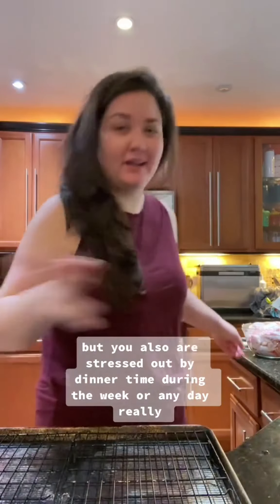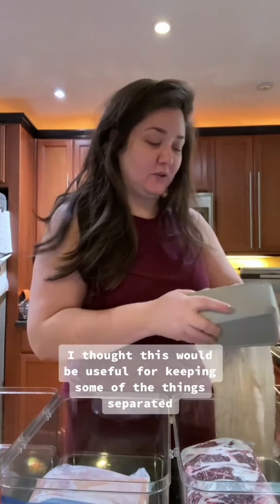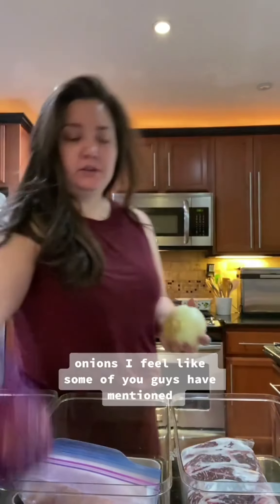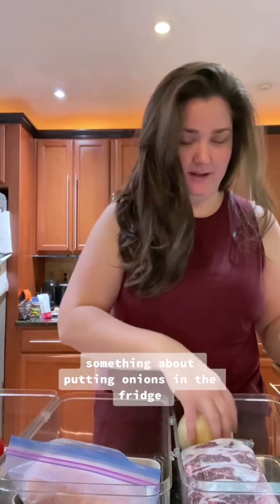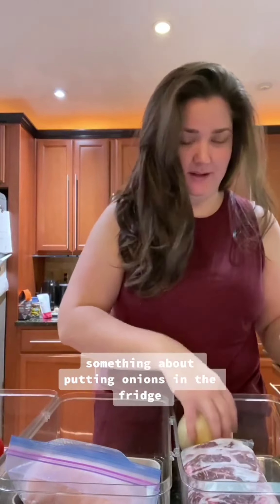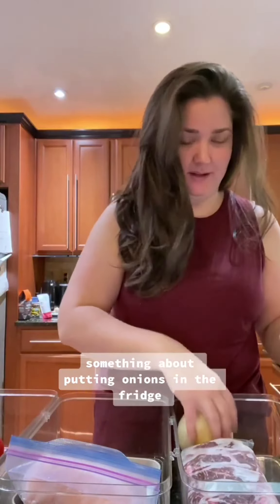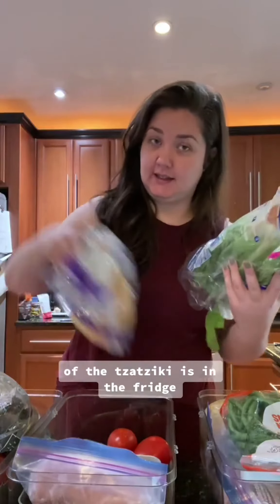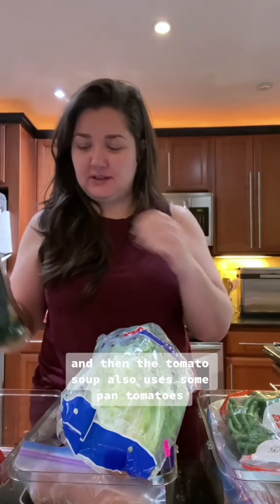Try this if you don’t like meal prepping but dinner time stresses you out